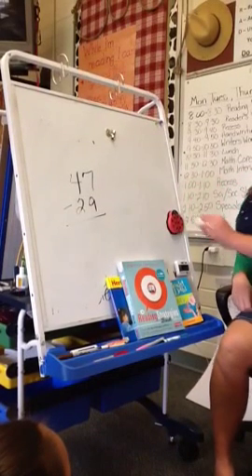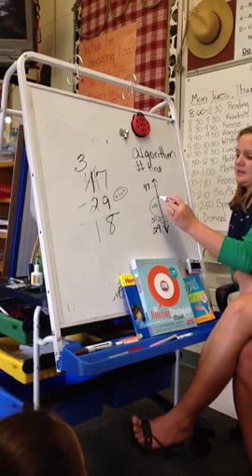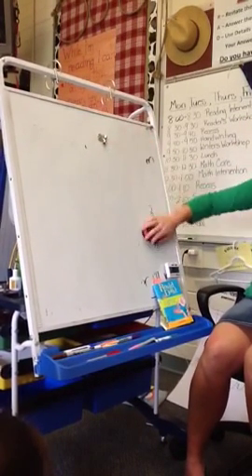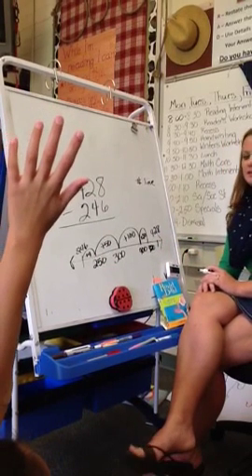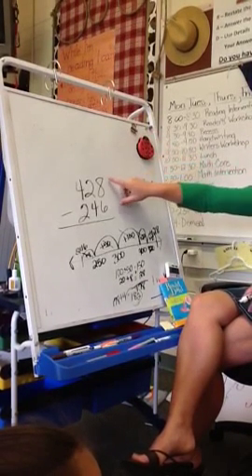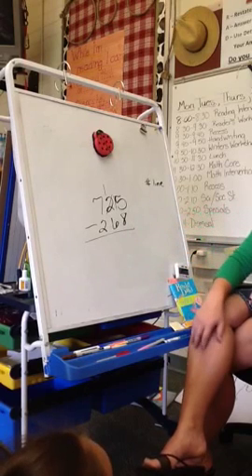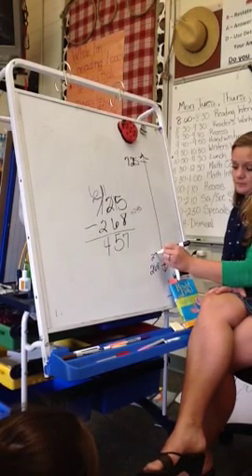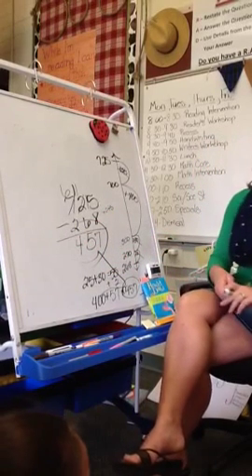Mitchell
Three digit subtraction